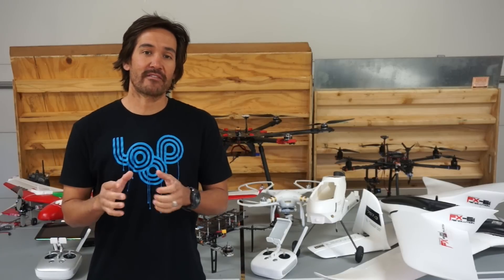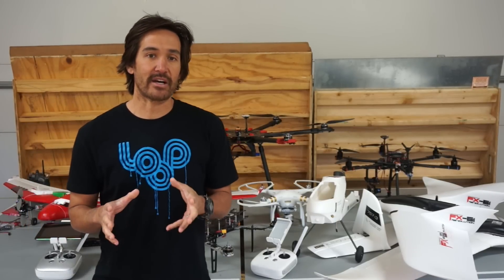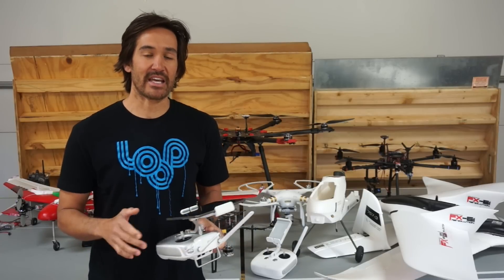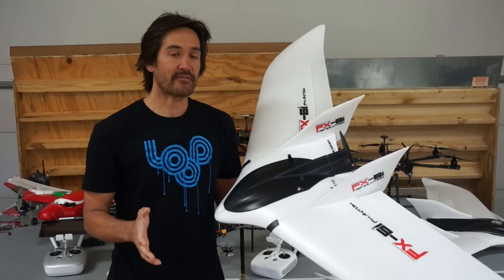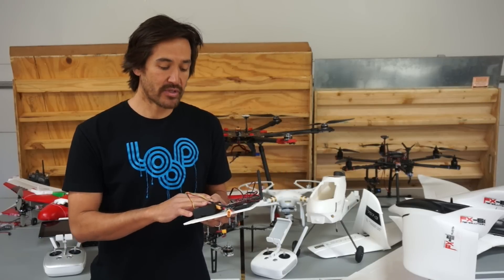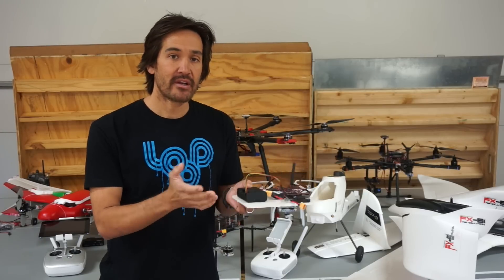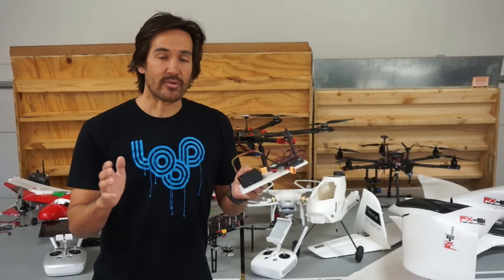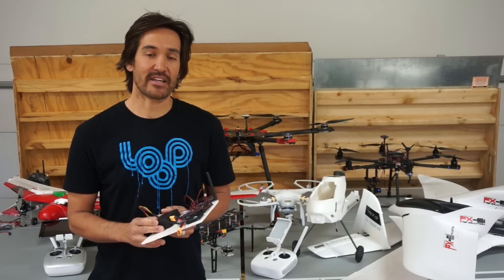2016 New Year's Update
I wanted to share a quick update on some of the highlights of 2015 and some of what I'll be covering in 2016. I'm excited about the prospects of using Raspberry Pi with Pixhawk and the DroneKit SDK. Thank you for all the continued support and feedback on the channel.